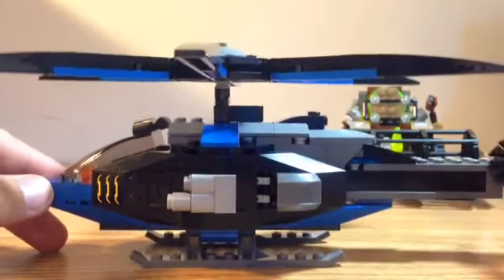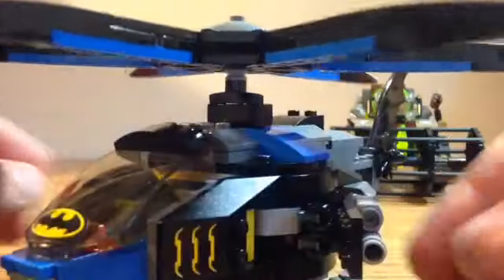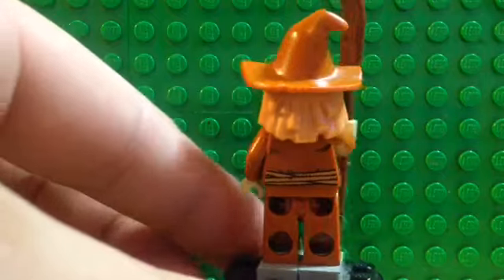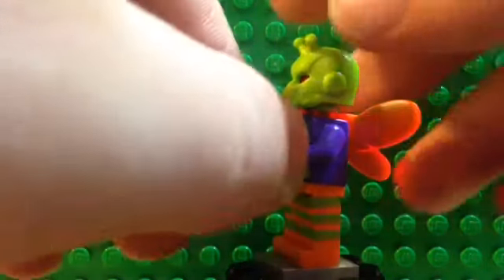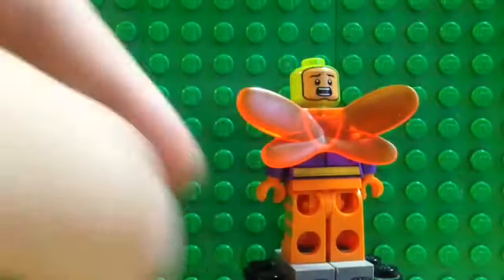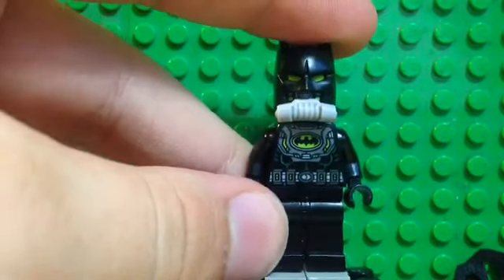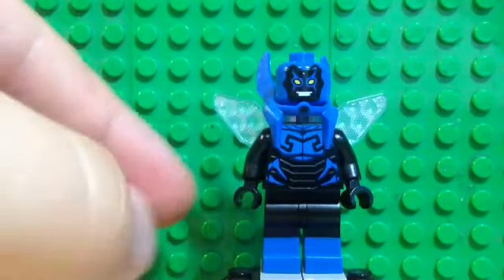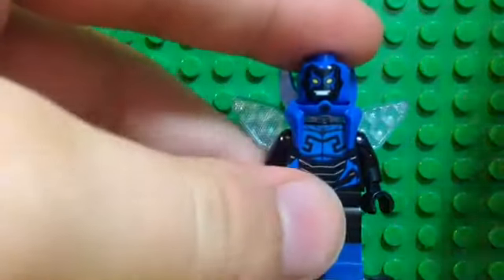Lego Batman Scarecrow Harvest Of Fear Set Review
In this video I review the Lego Batman Scarecrow harvest of fear set and give my opinions on the set